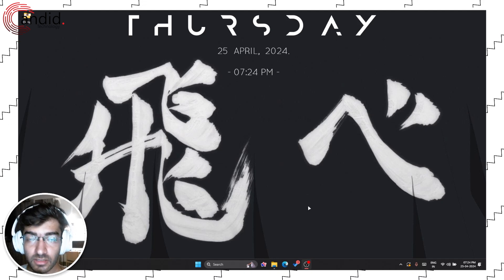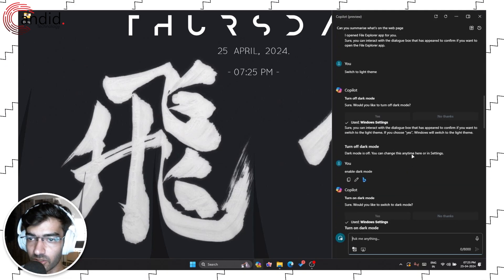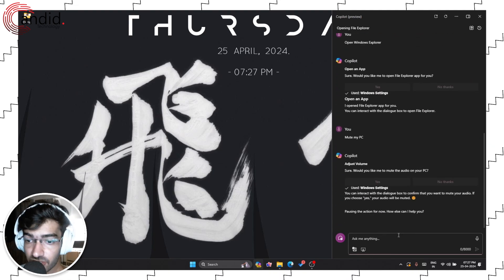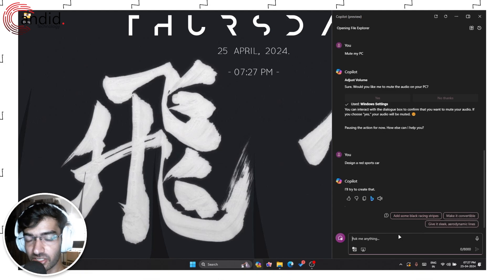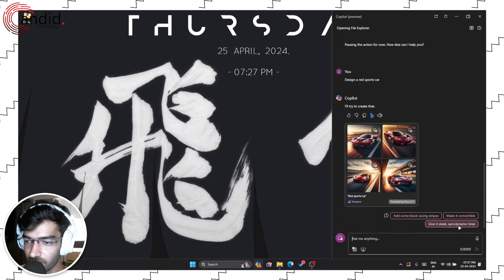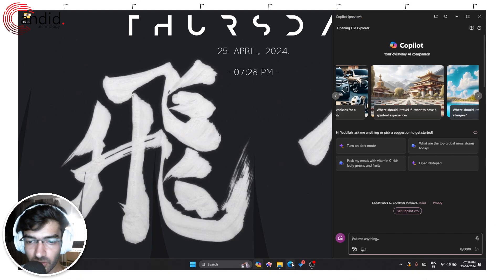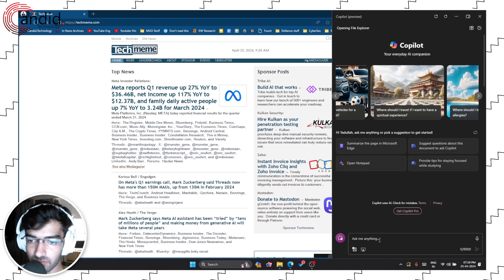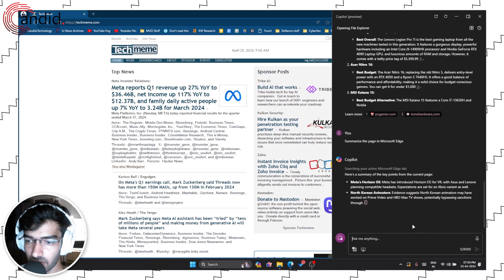What is Copilot in Windows 11? How to use it? | Candid.Technology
Confused why you're seeing the new Windows Copilot icon on your taskbar? Or wondering why you aren't? Here is a complete explainer that's got you covered. In this video, we talk about, what is copilot in Windows 11, what all can it do and how it is different from the Copilot feature in Edge.